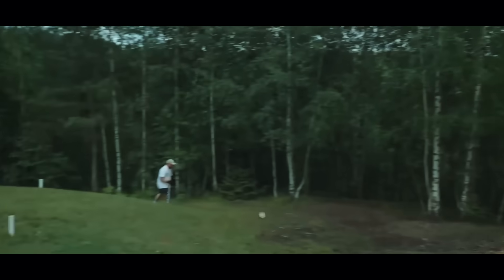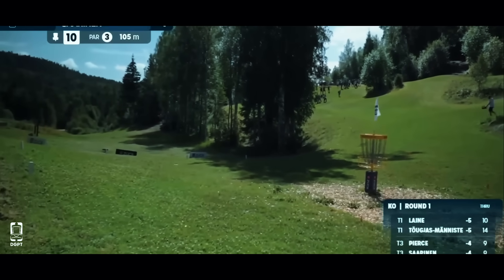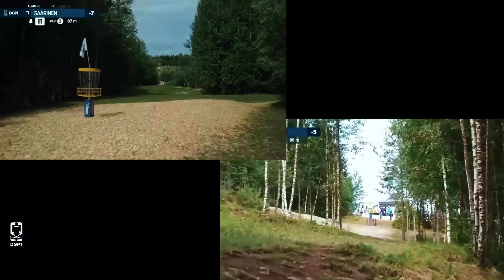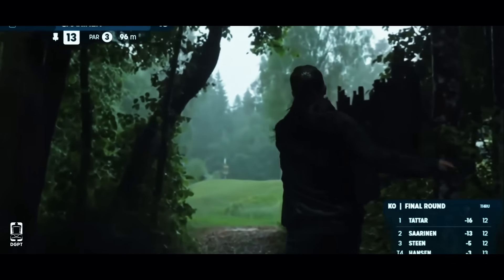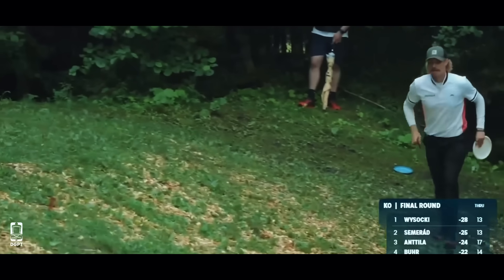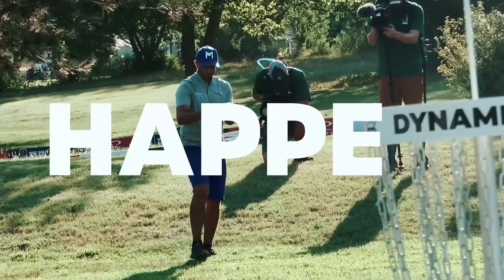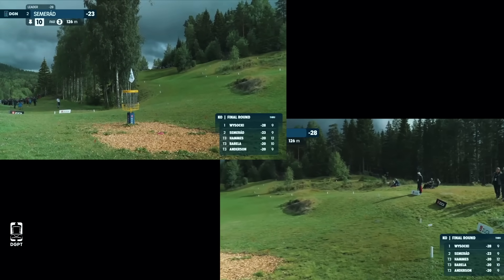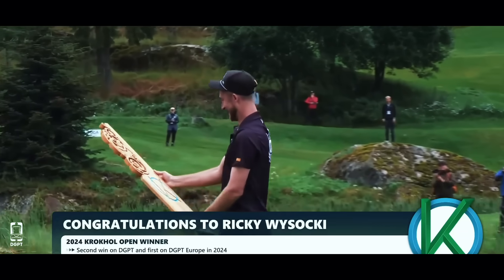This Event Highlighted An Annoying Issue In The Disc Golf World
With the European stretch starting, this event highlighted a major issue on the Disc Golf Pro Tour and in the disc golf world. Krokhol Open is a mind blowing event with even better scenery and ambiance than last year! How did the top contenders fair like Gannon Buhr, Paul McBeth, Kristin Tattar?

Chapters:
00:00 Intro
00:14 This Course Highlights A Major Issue
01:54 FPO
02:05 Heidi Laine
02:30 Anniken Steen
02:49 Anneli Tõugjas-Männiste
03:02 Silva Saarinen Vs Kristin Tattar
05:54 MPO - Joey Buckets
06:24 Vaino Makela
07:02 Paul McBeth & Niklas Anttila
08:13 Gannon Buhr & Anthony Barela
08:30 Jakub Sermad VS Ricky Wysocki
11:00 European Open Predictions

Credit: @MDGMedia

DGPT Media Ownership
The duplication or unsanctioned distribution of this content is strictly prohibited. The DGPT is the sole owner of the rights to all media recorded on Tournament Premises during a DGPT Event. For the purpose of clarity, all media rights in and to the Tournament and Surrounding Events, including rights to all forms of audio, video, and photography, taken on-premises, are held exclusively by DGPT.

The Disc Golf Network
The Disc Golf Network is the LIVE streaming platform for professional disc golf. With over 30 events on the schedule, the Disc Golf Network offers over 1400 hours of live disc golf in 2023. Join today to catch all the action from the Disc Golf Pro Tour, PDGA Pro Majors, and the PDGA Euro Tour. Plus, watch a host of cinematic content focusing on your favorite players, courses, and moments. Disc golf happens LIVE on the Disc Golf Network.